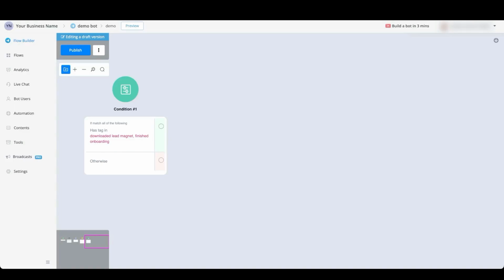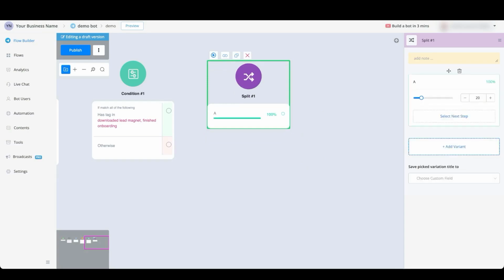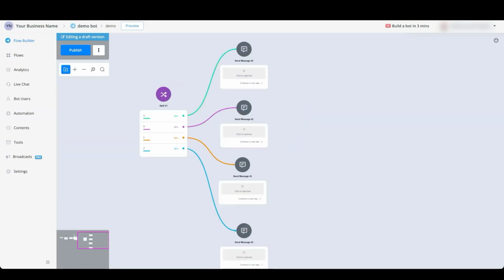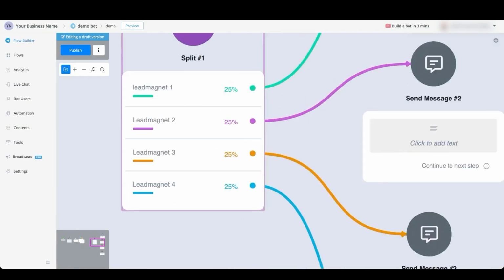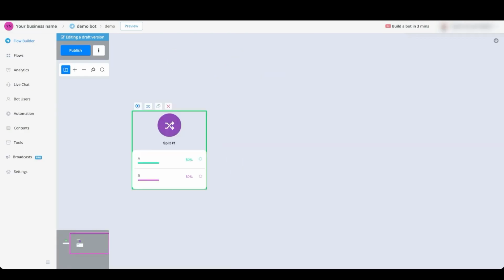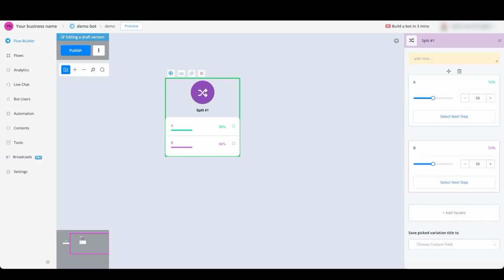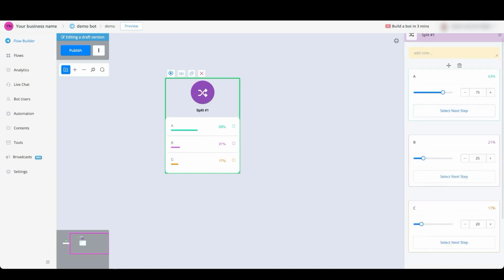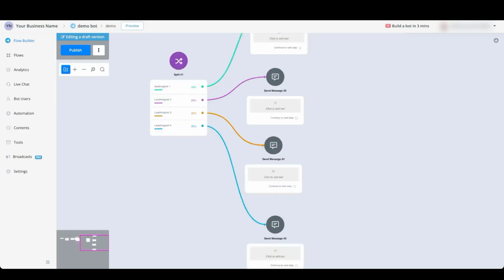🤖 𝗢𝗺𝗻𝗶 𝗖𝗵𝗮𝗻𝗻𝗲𝗹 𝗣𝗹𝗮𝘁𝗳𝗼𝗿𝗺 𝗧𝗿𝗮𝗶𝗻𝗶𝗻𝗴 𝟱𝟬: Using Split Testing in Bot Flow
Hello, ChatPal Omnichannel Platform Training! During this session, we will discuss Split Testing in Bot Flow, an advanced tool to analyze the performance of your chatbots, enhance user experience, and drive more engagement. Through split testing, you are able to try various responses by a chatbot, track its effectiveness, and improve conversations to deliver better results.

✅ What Split Testing is and why it's critical for chatbot optimization.
✅ How to install and set up A/B testing in Flow Builder.
✅ Best practices for testing various messages, responses, and interaction flows.
✅ How to review split test results and optimize chatbot performance.

𝐖𝐡𝐲 𝐒𝐩𝐥𝐢𝐭 𝐓𝐞𝐬𝐭𝐢𝐧𝐠 𝐌𝐚𝐭𝐭𝐞𝐫𝐬: Split Testing enables companies to enhance user interaction, conversion, and response rate accuracy through the identification of optimal-performing chatbot conversations. Through data-backed insights, you can optimize your chatbot approach for peak performance.